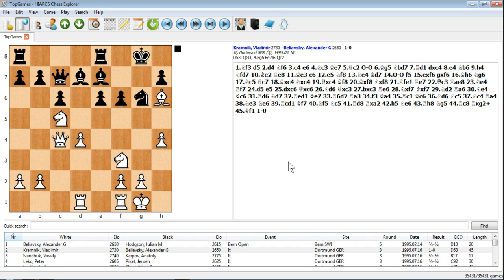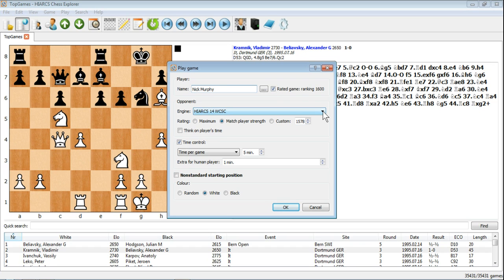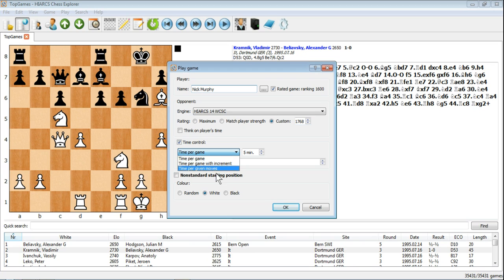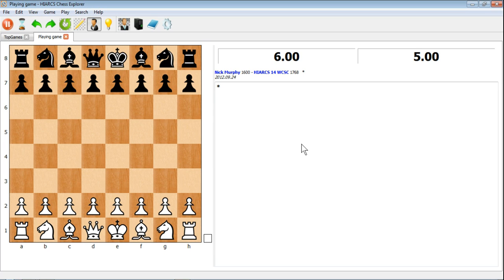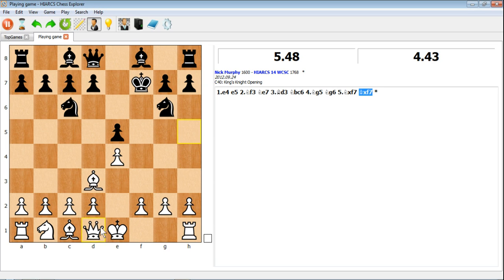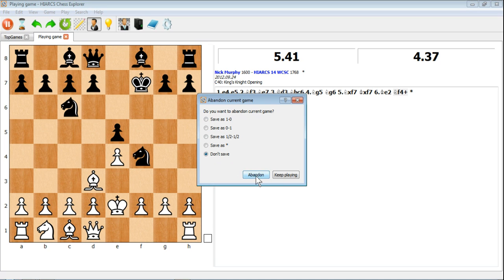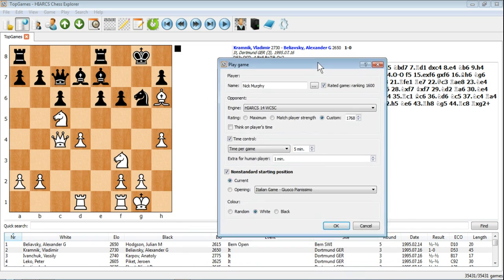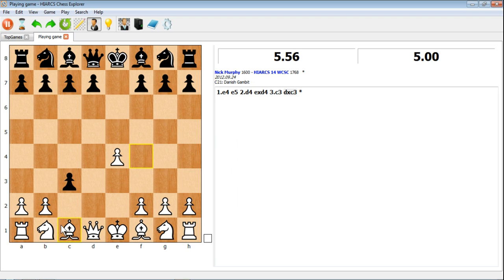PC Chess Explorer - Playing a game against computer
Playing a game with HIARCS Chess Explorer on PC. HIARCS Chess Explorer is a world class chess database, analysis and playing software for PC Windows.